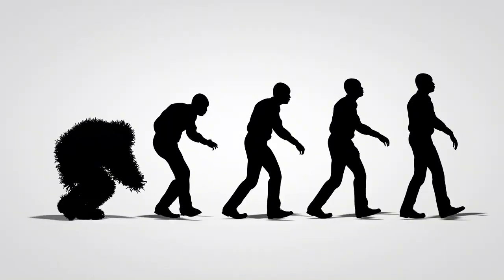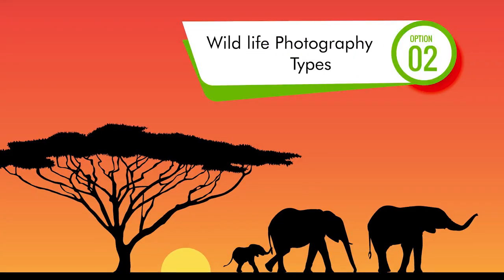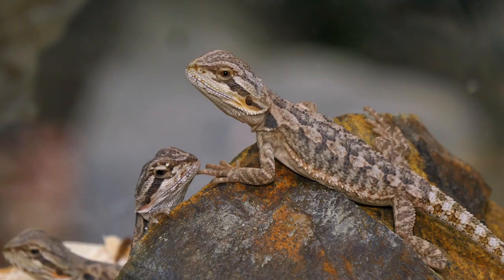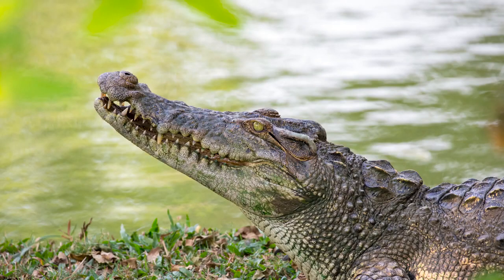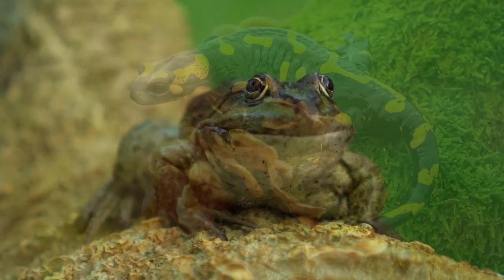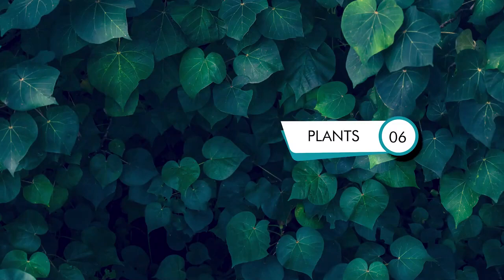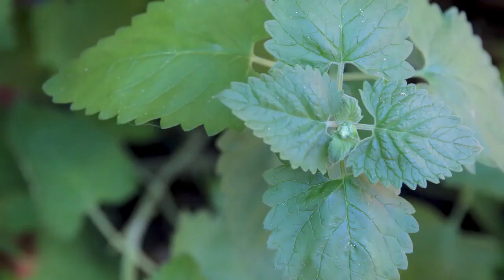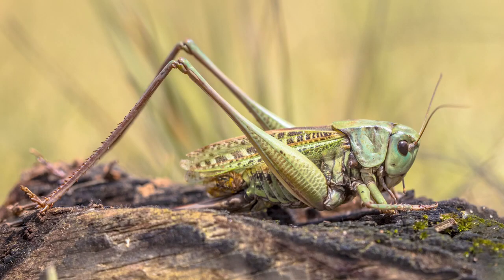Wildlife photography English || What is Wildlife Photography || Creative Hut Institute